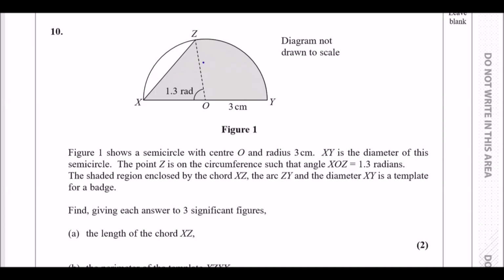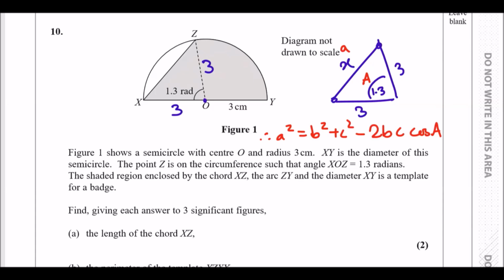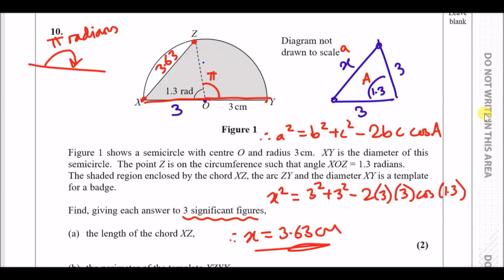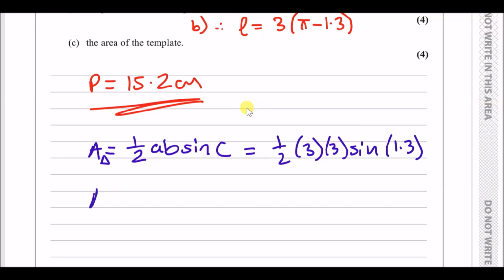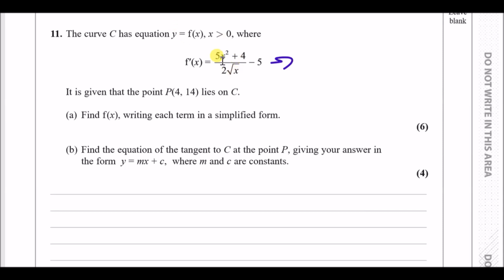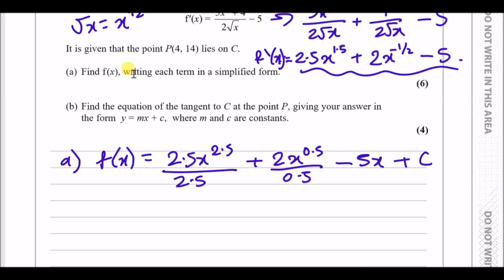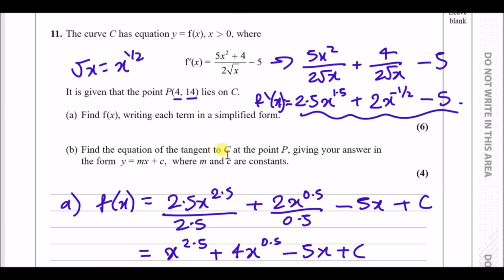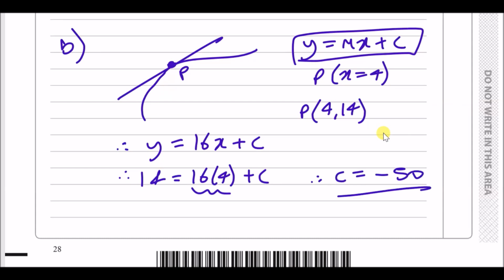Edexcel IAL Maths | June 2018 Paper C12 | Questions 10-11 Walkthrough (WMA01)